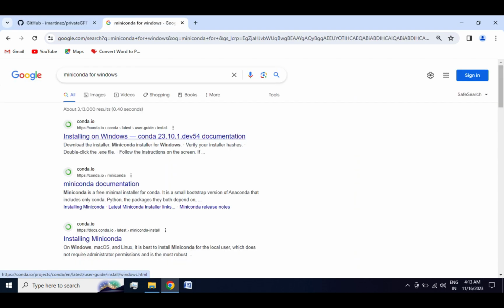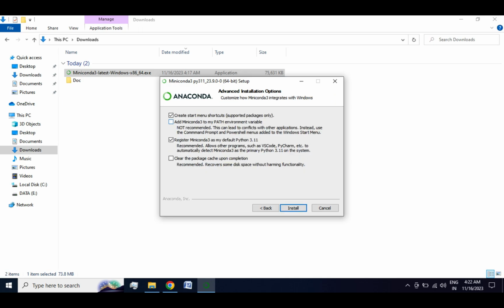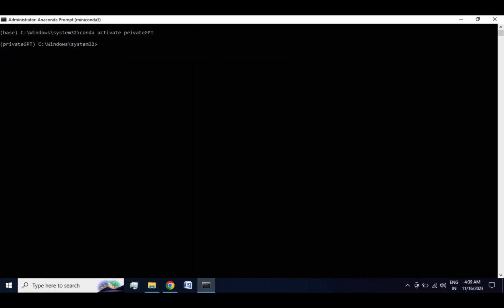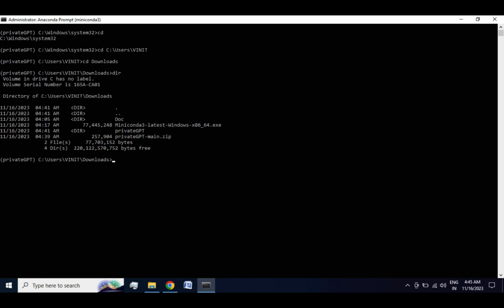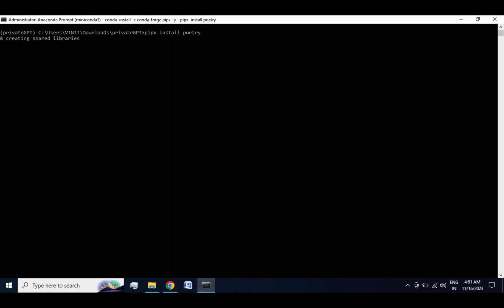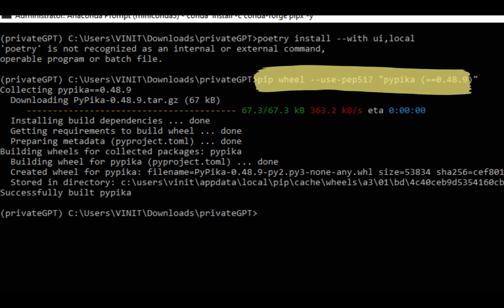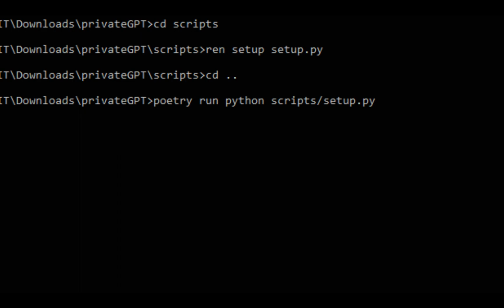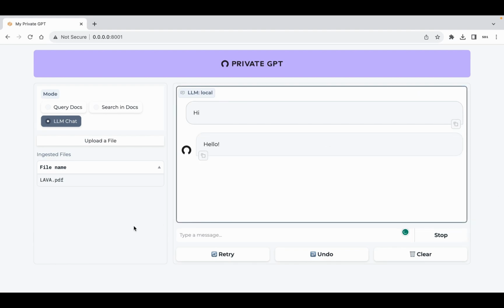Offline PrivateGPT for Windows PC to talk your documents privately | Install and Run private GPT RAG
"Master the Art of Private Conversations: Installing and Using PrivateGPT for Exclusive Document Chats!" | simplify me

Important Links :-

🌐 Description:
Dive into the realm of Artificial Intelligence with privateGPT, a groundbreaking AI project prioritizing data privacy. This production-ready marvel facilitates seamless document interaction using Large Language Models (LLMs), all without the need for an internet connection. What makes it exceptional is its unwavering commitment to privacy; every interaction with your documents occurs exclusively within your execution environment, ensuring 100% data security.

🔧 Let's get started:

Step 1: Install Mini Conda for Windows

Download Mini Conda for Windows by clicking on the provided link.
Choose the second option linked with the Python version.
Select the Windows 64-bit option and start the 70 MB download.
Follow the installation steps, tick the necessary boxes, and finish the installation.
Step 2: Create a Separate Environment

Search for Anaconda in the Windows search and run as administrator.
Create a new environment named "private GPT" using the provided command.
Activate the environment with the given command.
📂 Now, we are all set to go step by step and set up our model.

Step 1: Clone or Download the Git Repo

Choose to copy the repo or download the zip file.
Extract the zip file, rename the folder, and note the path.
Navigate to the folder in the terminal using the provided commands.
Step 2: Install Poetry

Install Poetry using the provided command.
Install Poetry package manager using the command "pip x install poetry."
Update the system's PATH environment variable and install additional packages.
Follow the instructions to resolve any errors.
Step 3: Prepare and Run the Application

Change the directory to "scripts" and rename "setup" to "setup.PY."
Change the current directory to the parent directory.
Run the setup process using the provided commands.
🚀 Congratulations! You've completed the setup process. Don't hesitate to ask questions or share your feedback in the comments below. Enjoy interacting with your personal Private GPT! 🌐💬

Tags -
chatgpt, ai, artificial intelligence, privategpt, private gpt, chat with files, open-source gpt, open source llm, gpt4, gpt3.5, chat gpt, open ai, gpt4all, gpt 4 all, tutorial, llm tutorial